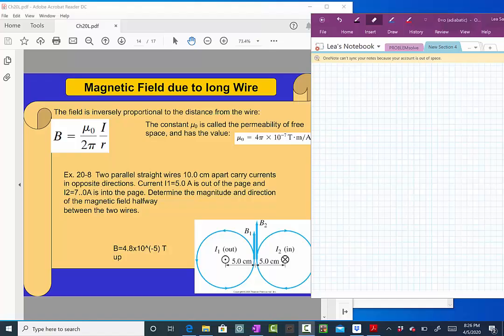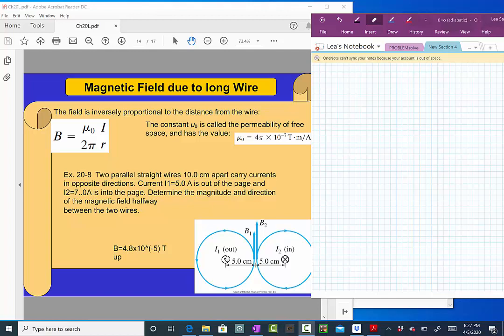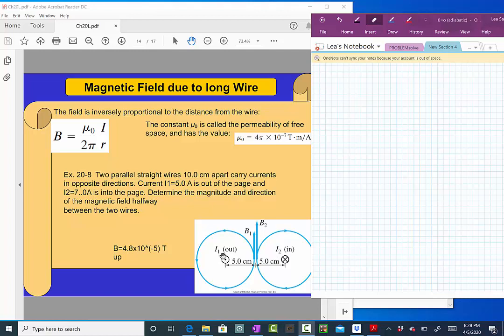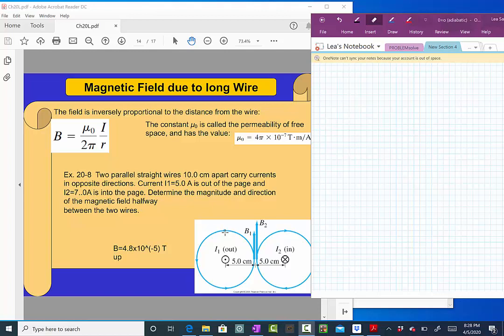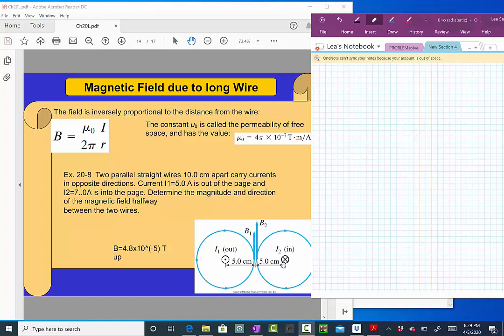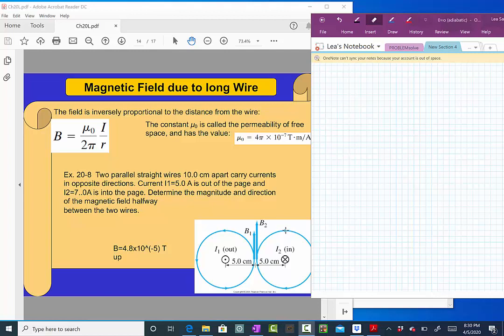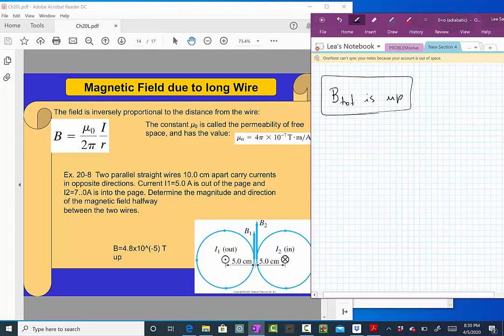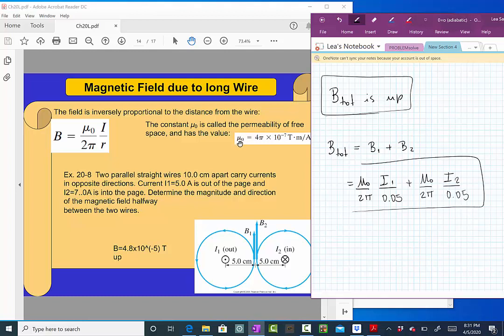Chapter 20 Lecture 11, Ex.20-8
Ex.20-8